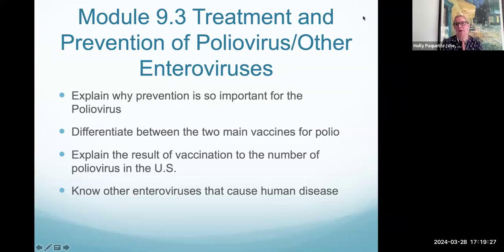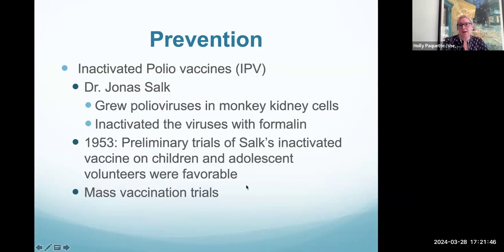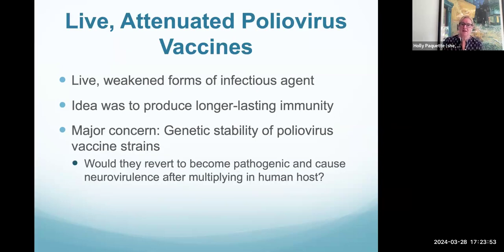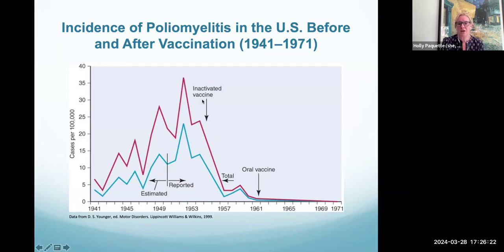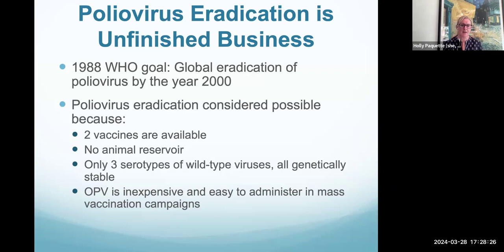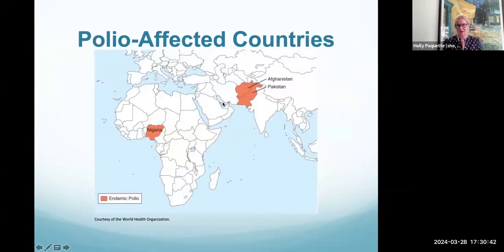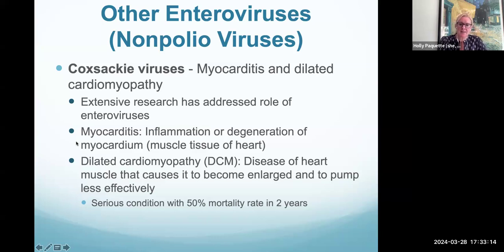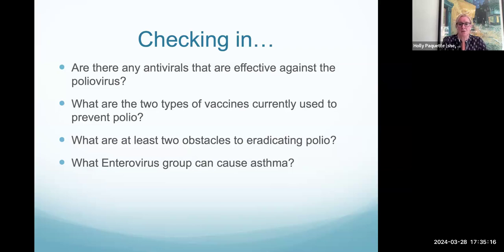BI 011 - Module 9.3 Lecture